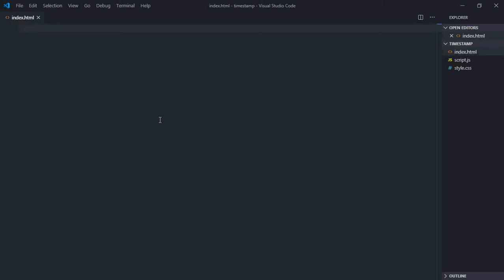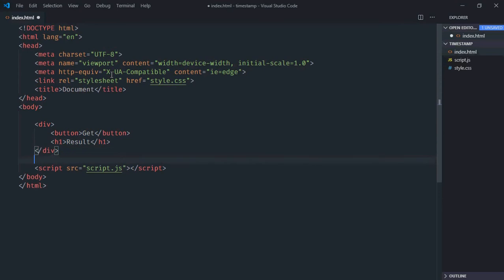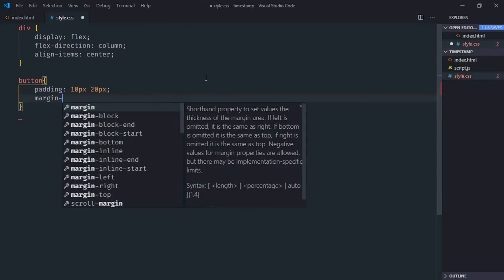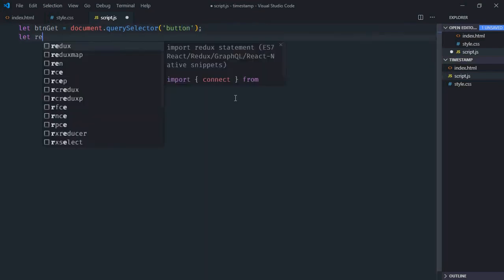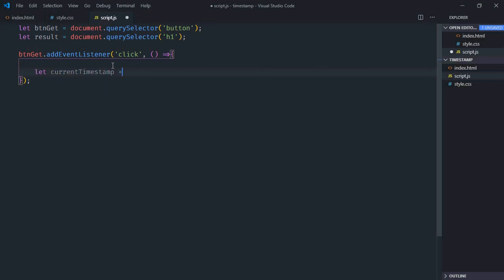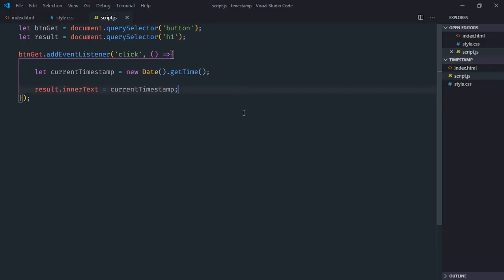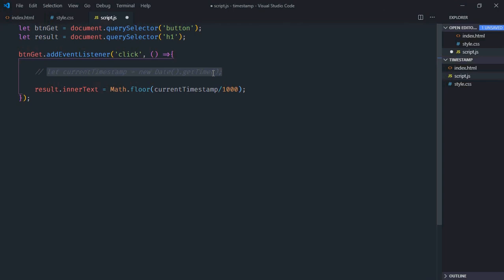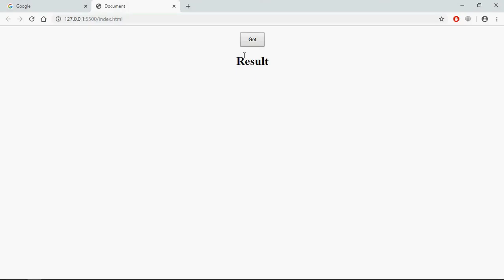How to Get Unix Timestamp in Javascript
In this video tutorial, you will learn how to get unix timestamp in javascript. I hope you'll like the video and leave your feedback and suggestions for future video tutorials.

0:00 HTML
0:34 CSS
1:21 Javascript